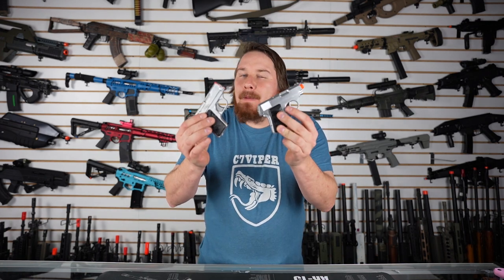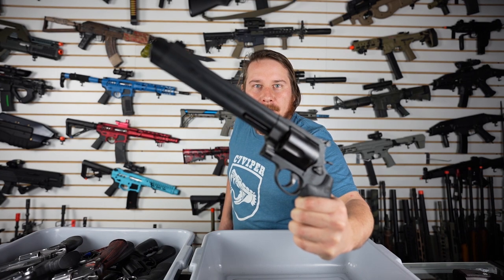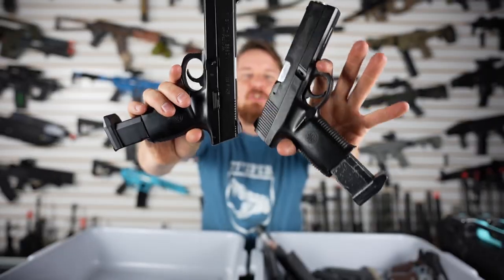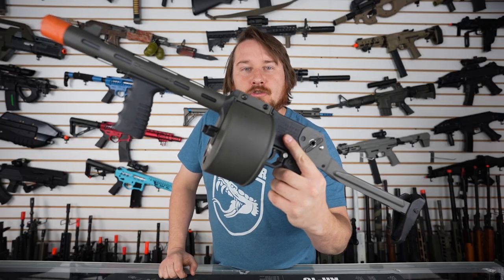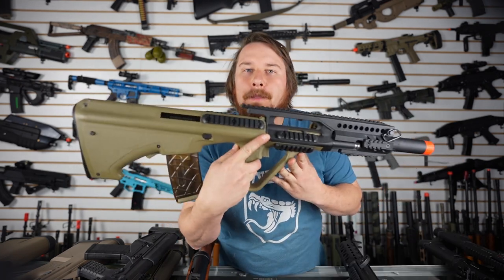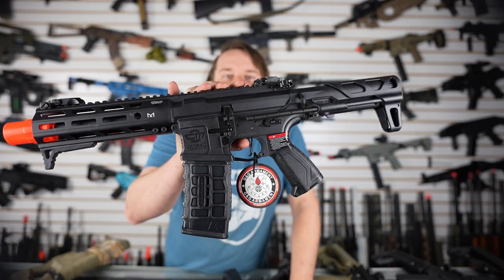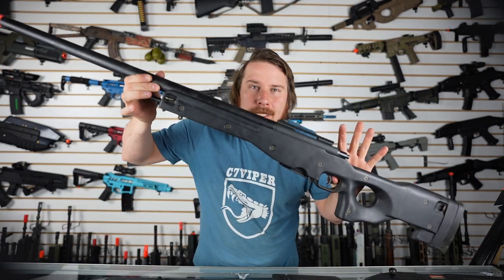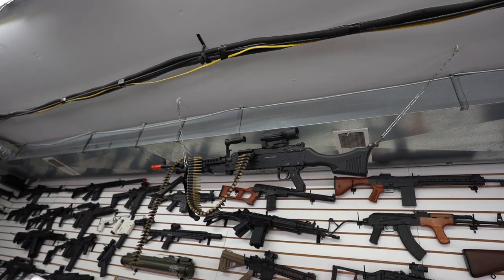The World's LARGEST Airsoft Collection (Over 700 Airsoft Guns!)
00:00 Intro
01:14 Springers
02:34 Gas Pistols
03:12 Hi Capas
12:21 GBBRs
12:59 Gas SMGs
13:16 Shotguns
14:40 HPA
15:40 AK AEGs
16:58 MP5 AEGs
17:41 P90 AEGs
17:56 G36 AEGs
18:09 Random AEGs
19:49 AEP SMGs
20:48 M4 AEGs
24:44 DMR/Snipers
27:01 LMGs
27:24 Launchers
27:50 New Old Stock
28:49 The Final Total

To see a list of what I use to film, check out:

c7viper Airsoft
Chesapeake City MD 21915